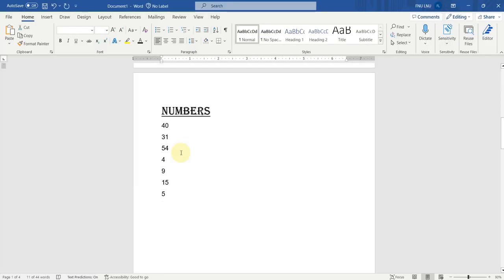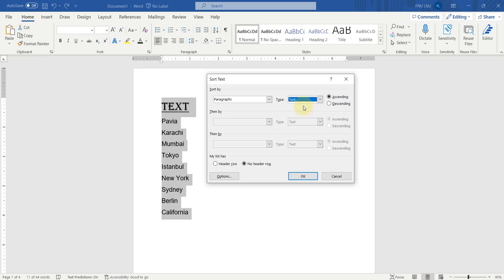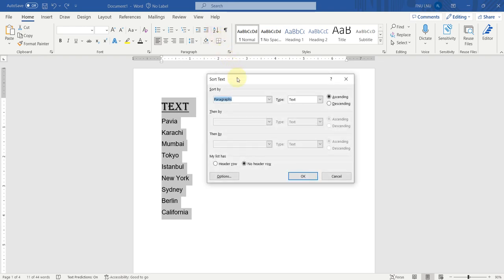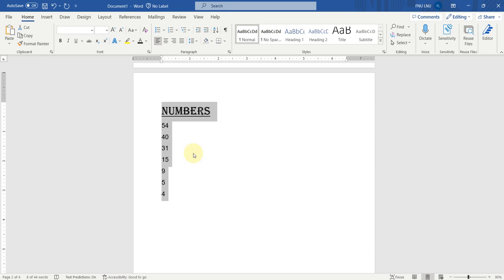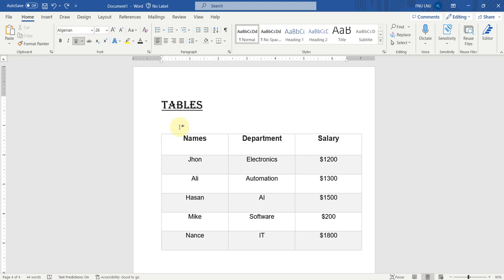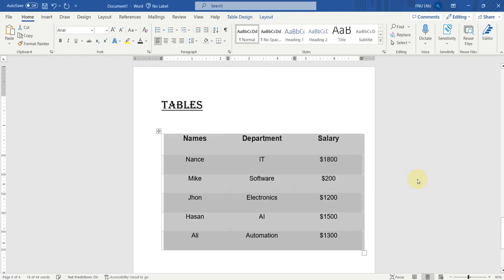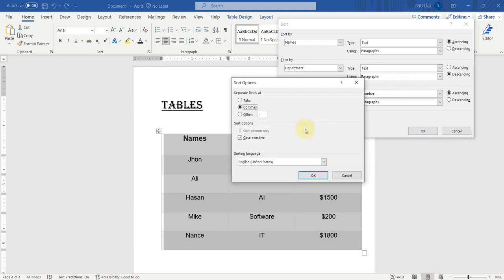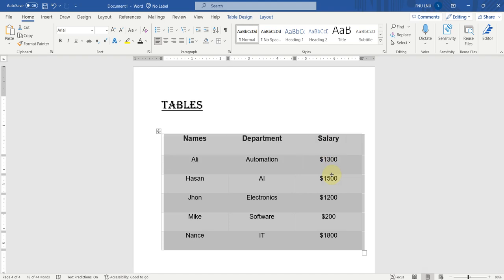Sort Table Data in word | Sort text and number in Word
What you'll learn:
0:00 Sorting in MS Word
0:20 Sorting text list in MS Word
2:23 Sorting number lists in MS Word
3:05 Sorting dates in MS Word
3:36 Sorting tables in MS Word

Can you sort in word?
Definitely, you can do sorting in MS Word, and this video will define sorting in MS Word in a detail manner. In this video we'll see that how we can sort text alphabetically from A to Z or from Z to A in Microsoft Word, sort numbers in ascending & descending order in MS Word, and  sorting tables in MS Word.
We'll also see that how many fields of tables can you sort by in Microsoft Word.